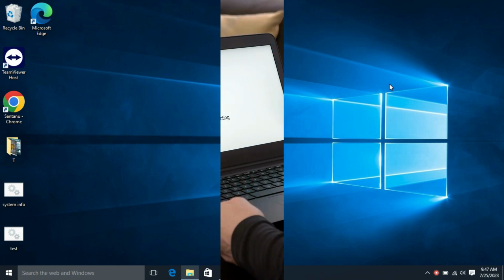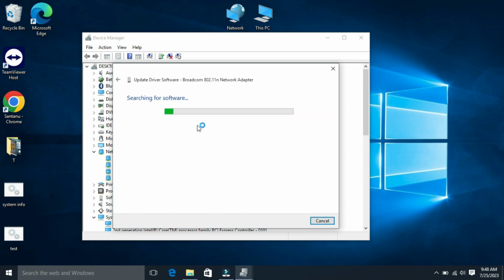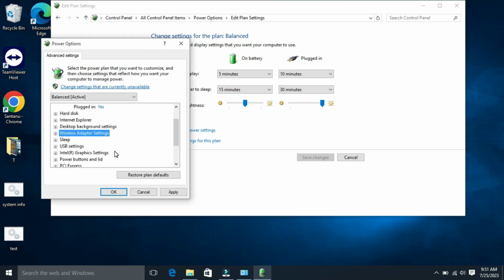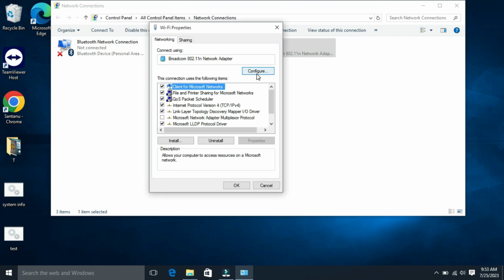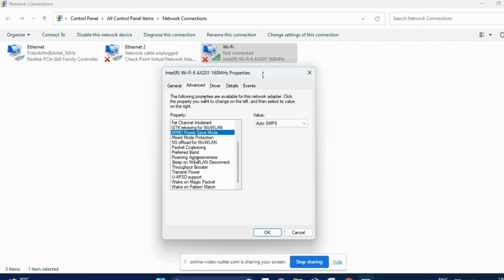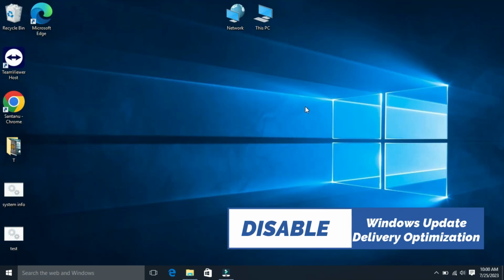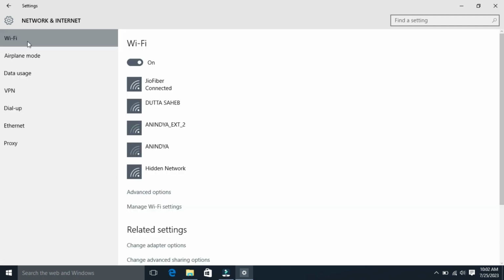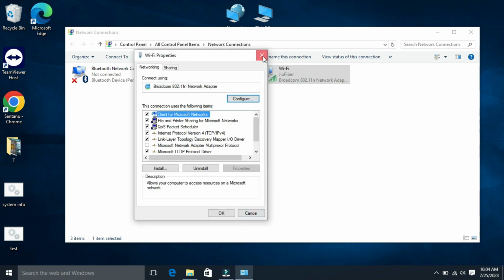How to Make Your Laptop's Wi Fi Signal Faster | Fix! Slow Wi Fi on Your Laptop.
This video is showing How to Make Your Laptop's Wi-Fi Signal Faster subject   but we   try to cover the following subjects:

-How to improve Wi-Fi signal
-How to boost Wi-Fi signal
-Fix slow Wi-Fi